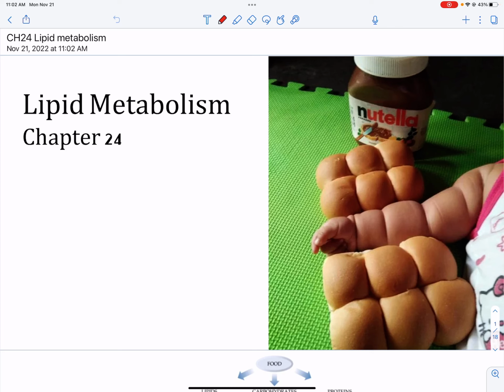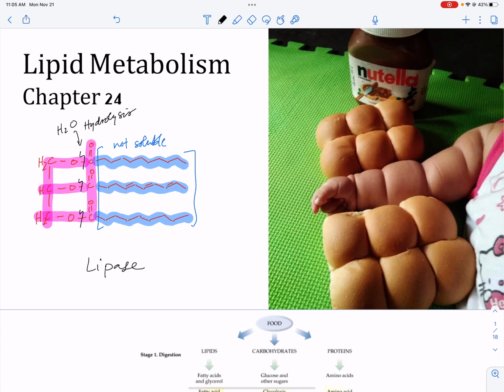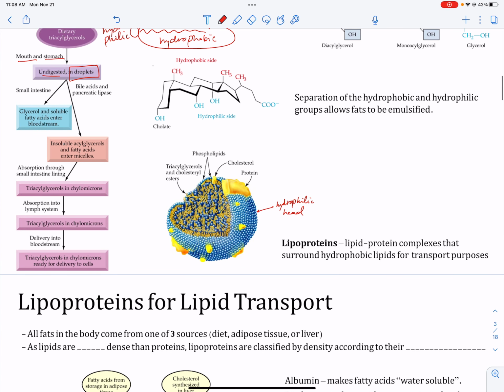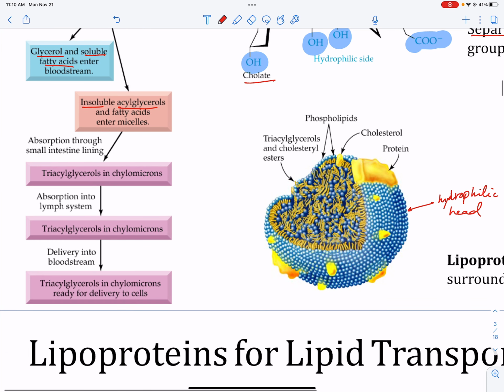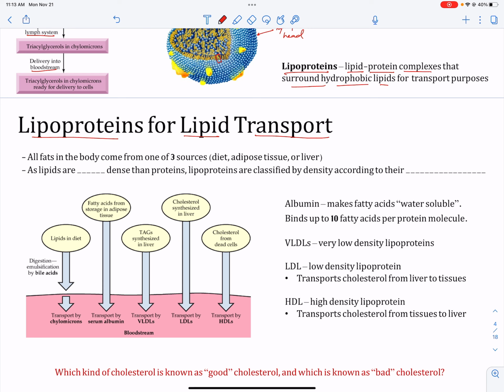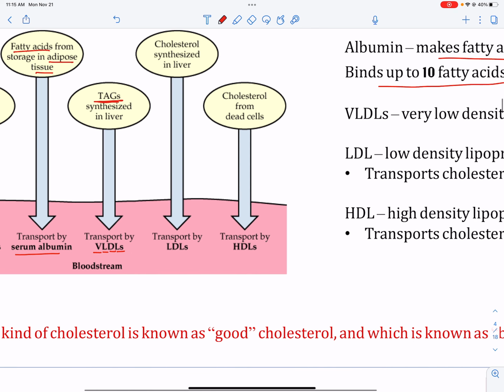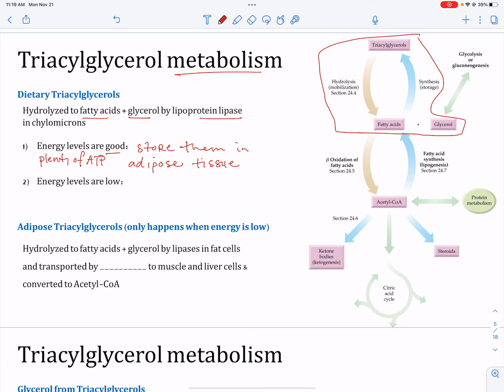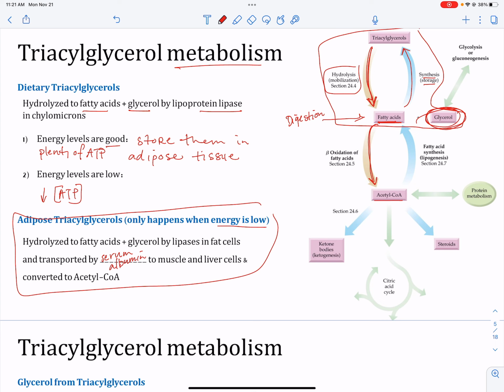Lipid metabolilsm part 1: Digestion